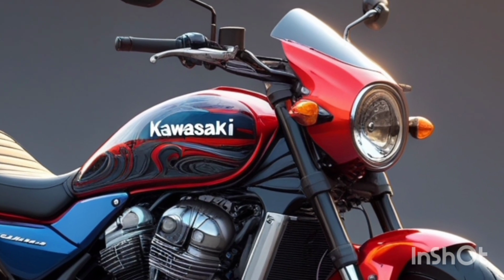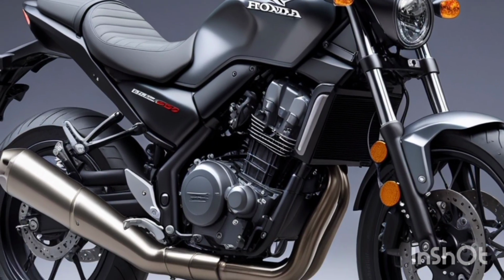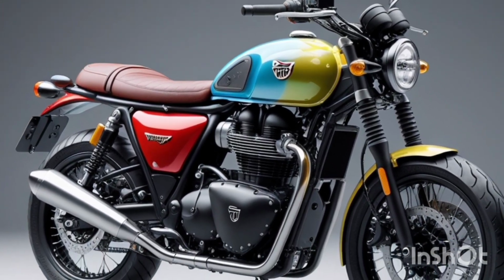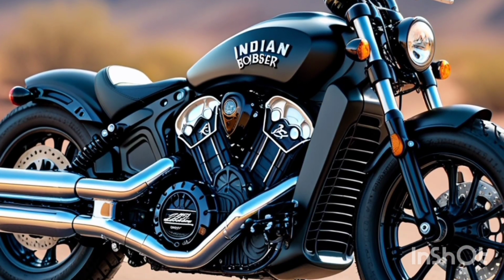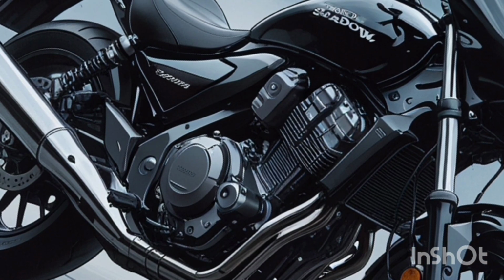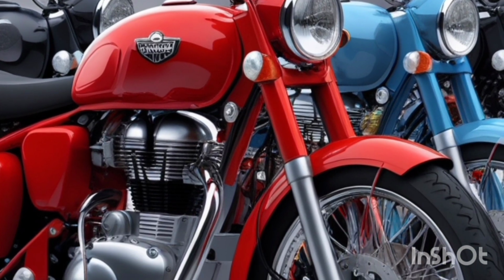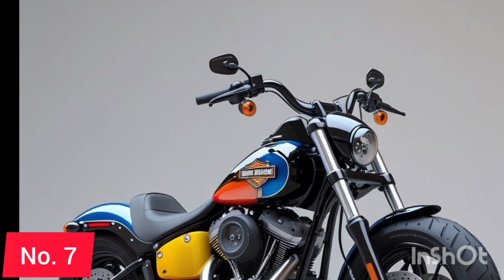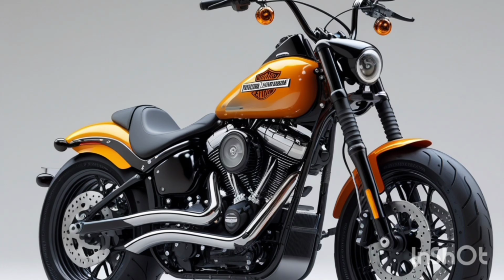Top 7 Most Reliable Cruiser Motorcycles You Can Buy in 2025!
Description:

Looking for a cruiser motorcycle that won’t let you down? In this video, we count down the Top 7 Most Reliable Cruiser Bikes that offer the perfect blend of performance, comfort, and durability. Whether you're planning long highway rides or just want a dependable daily cruiser, this list has something for every rider.

✅ Bulletproof engines
✅ Low-maintenance builds
✅ Proven long-term performance

Featured Models:

1. Honda Rebel 500

2. Yamaha V-Star 250

3. Kawasaki Vulcan S

4. Harley-Davidson Iron 883

5. Suzuki Boulevard M109R

6. Royal Enfield Meteor 350

7. Indian Scout Sixty